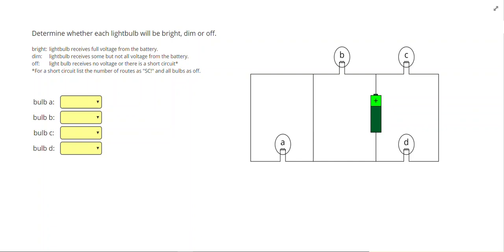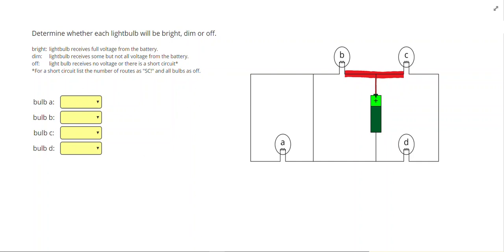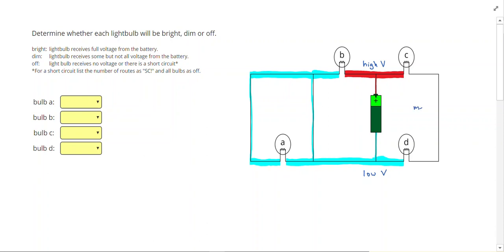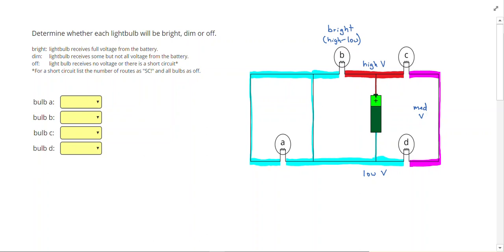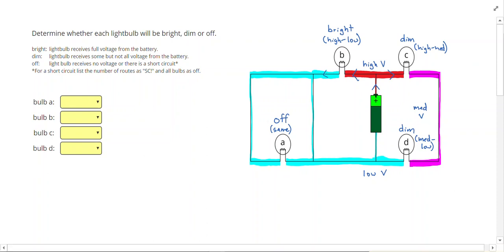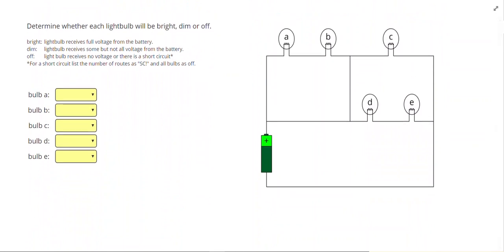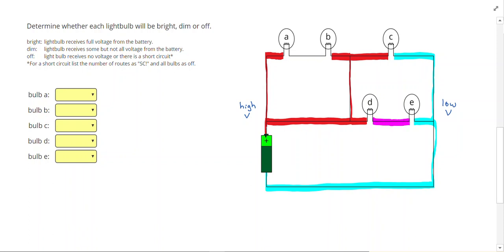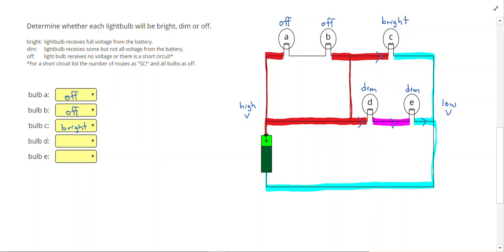Circuit Analysis - Light Bulbs 2 - positivephysics.org